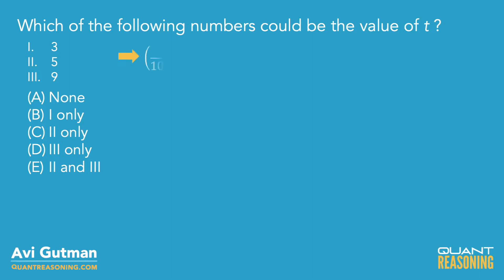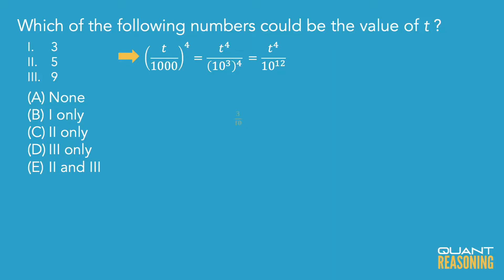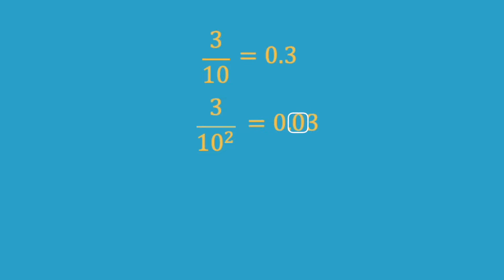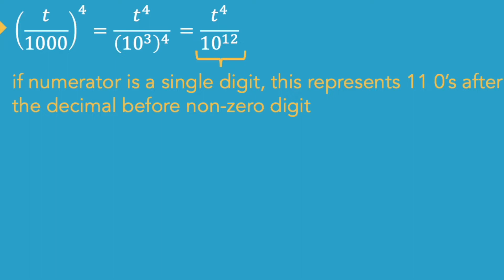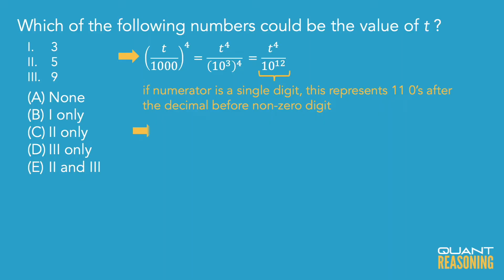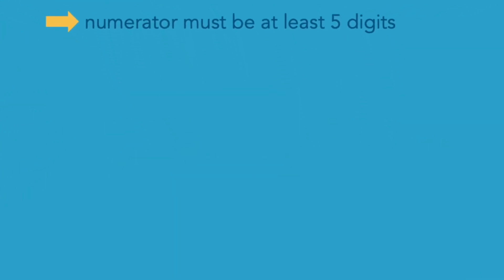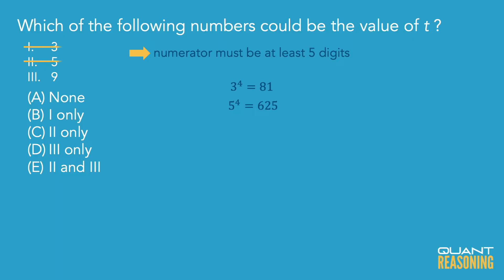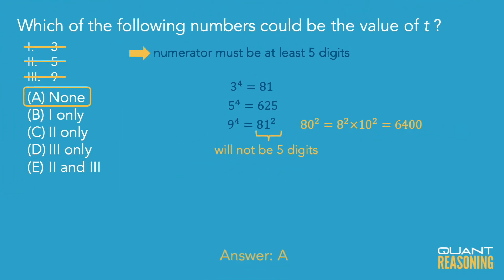If there are fewer than 8 zeros between the decimal point PS00562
GMAT PS00562

If there are fewer than 8 zeros between the decimal point and the first nonzero digit in the decimal expansion of (t / 1,000)^4, which of the following numbers could be the value of t ?
I. 3
II. 5
III. 9
A. None
B. I only
C. II only
D. III only
E. II and III